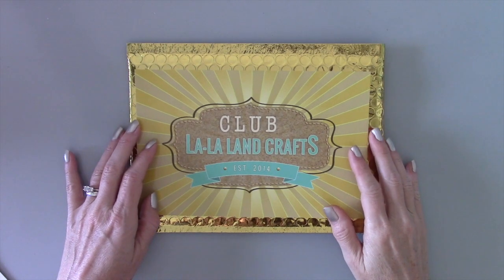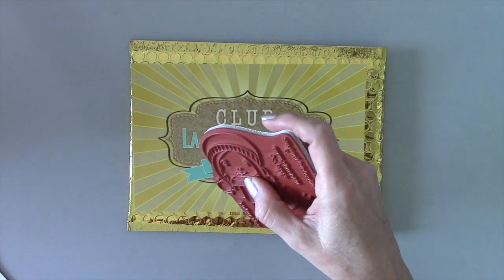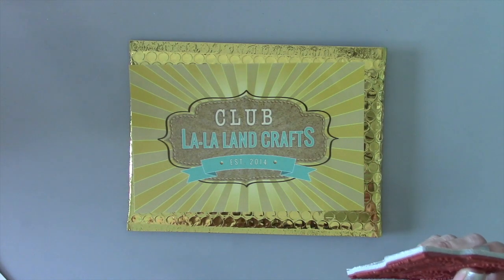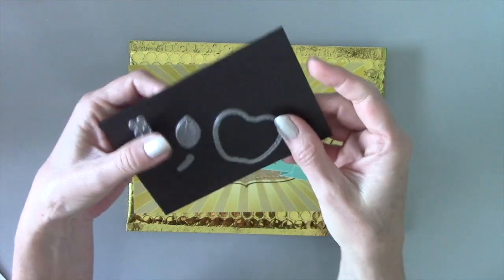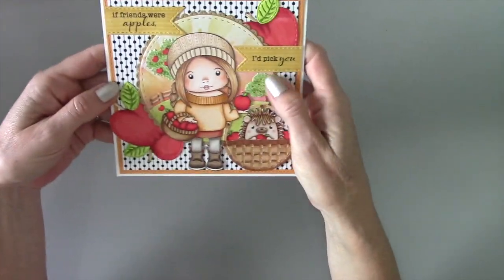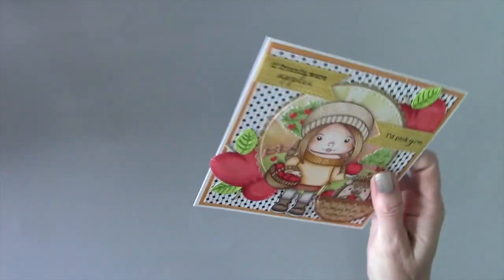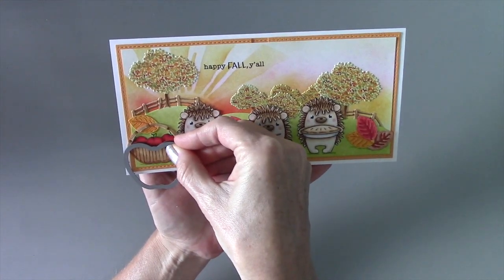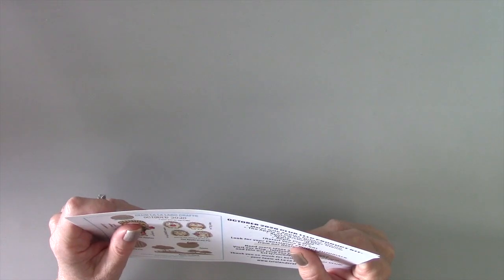Club La-La Land Crafts October 2020 Kit Reveal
Welcome to the October 2020 Club La-La Land Crafts Kit Reveal! We've got a fun apple theme this month! Come join the fun with exclusive new products each month!